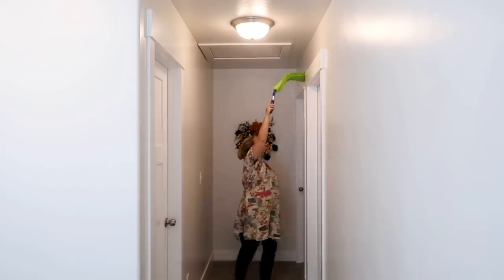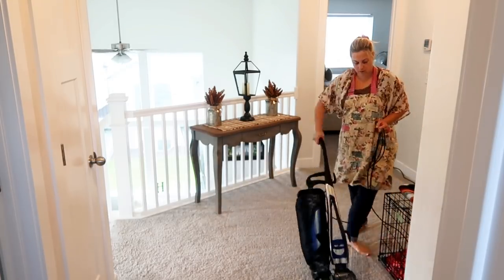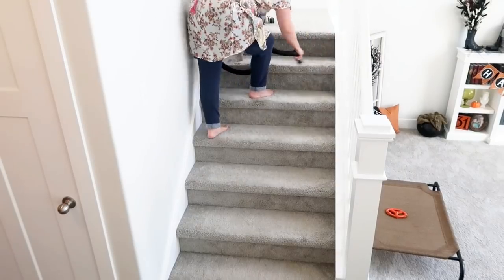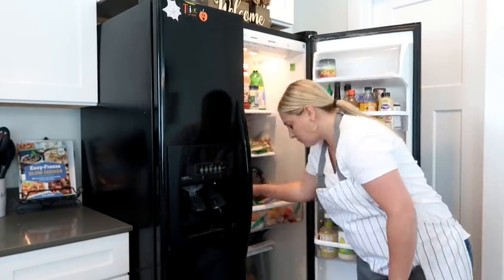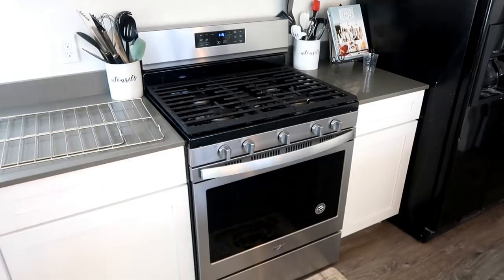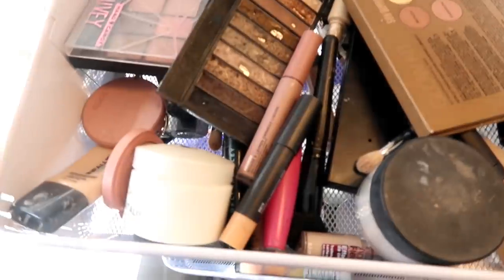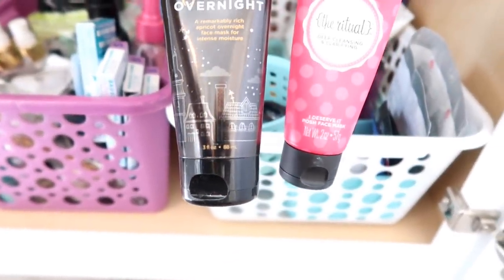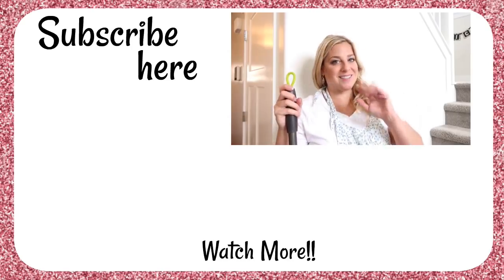EXTREME CLEAN WITH ME // MONTHLY ZONE CLEANING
Welcome back to my monthly zone cleaning. I'm sharing a clean with me for the month of September. Remember 15 minutes a day in your zone or take 1 hr during the week and crank it out. Remember Progress over Perfection!!

POSH WEBSITE- kimmyhughes.po.sh
POT & PAN HANGING RACK
PULLMAN BREAD PANS